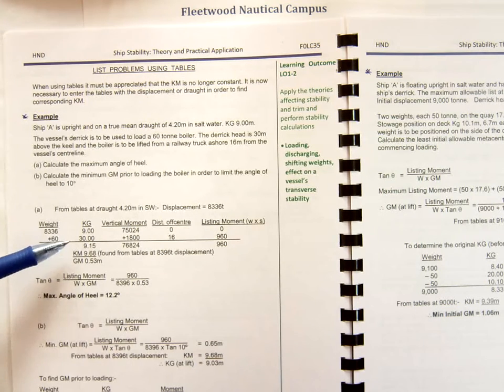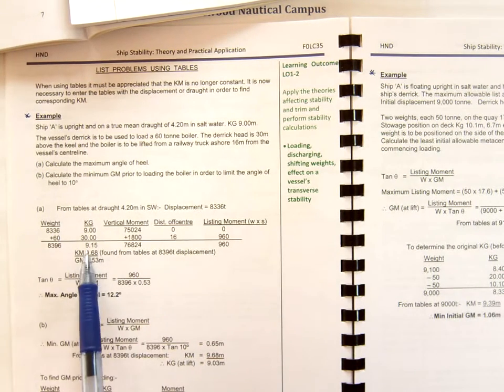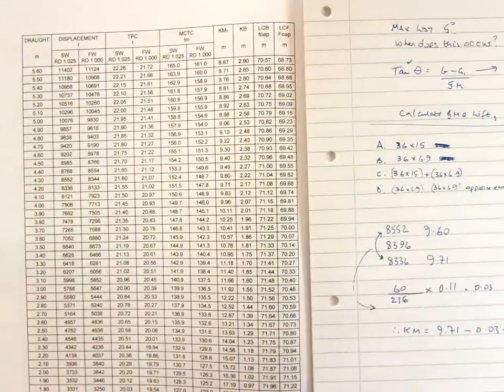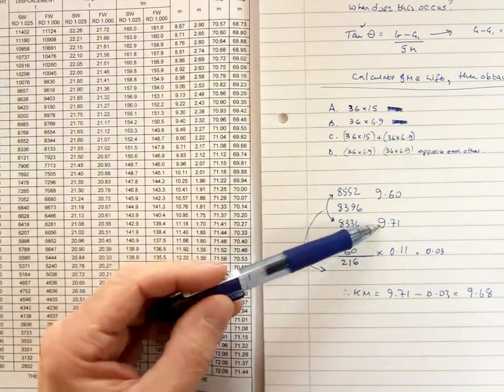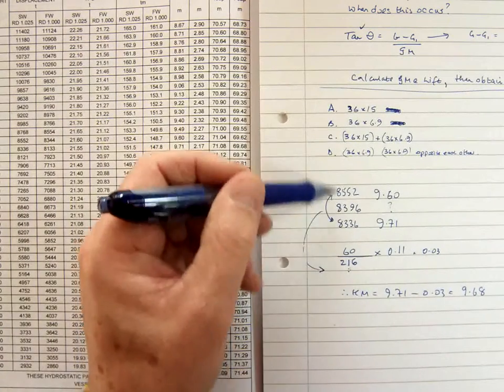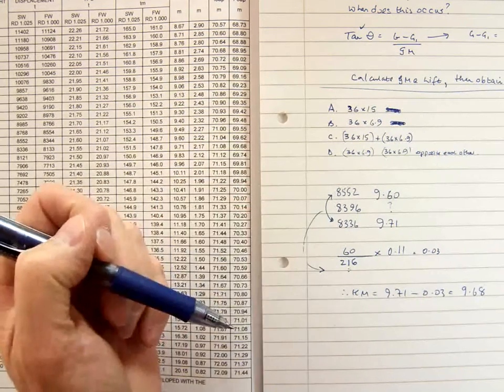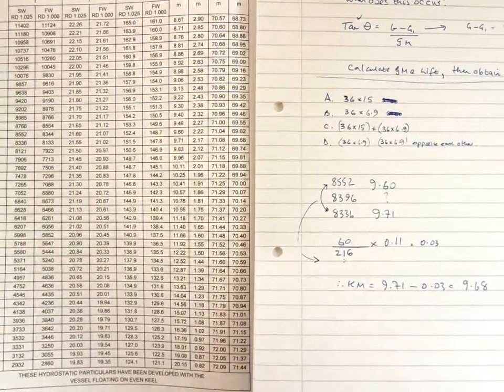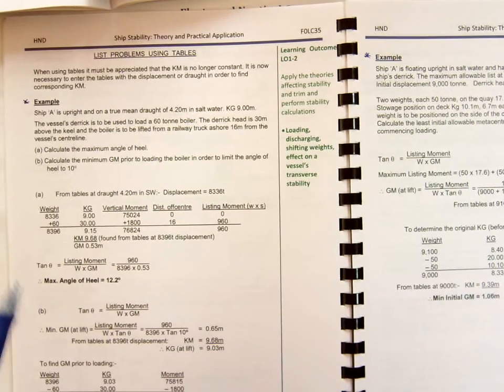LO1 2 Pg 17 example list